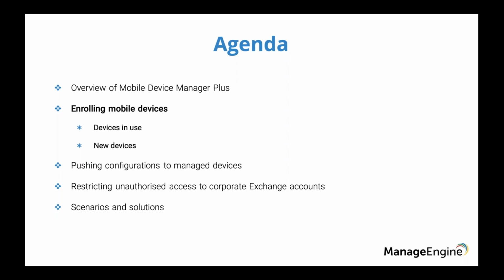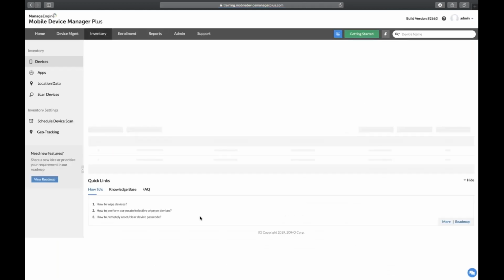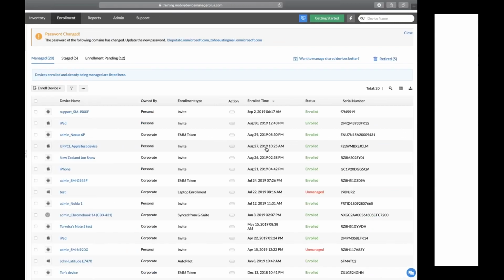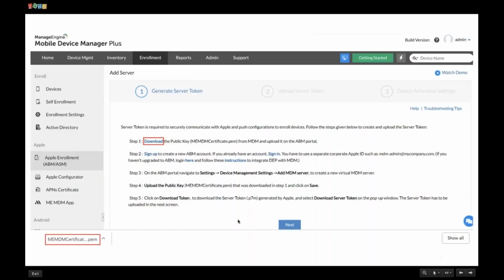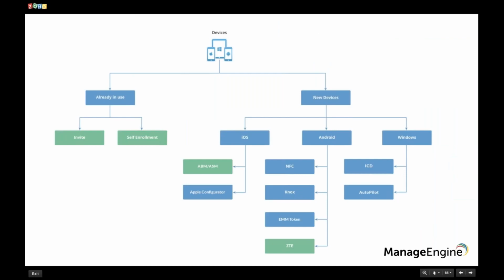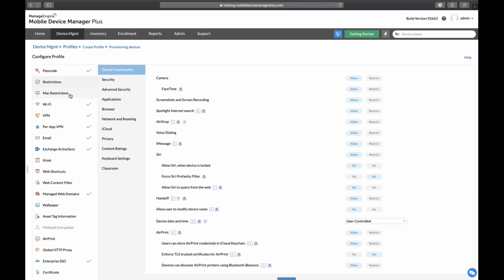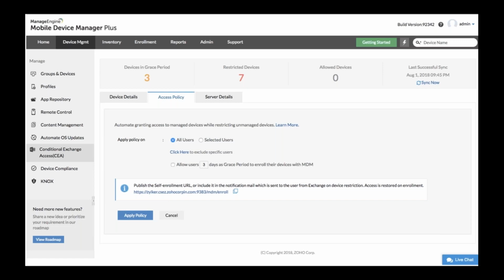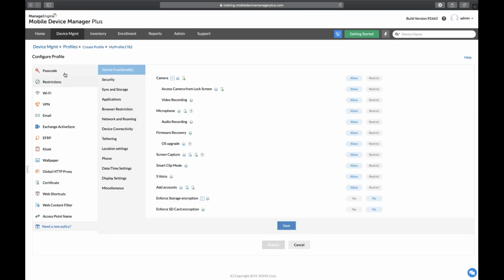ManageEngine MDM Free Training - Device Enrollment and Provisioning